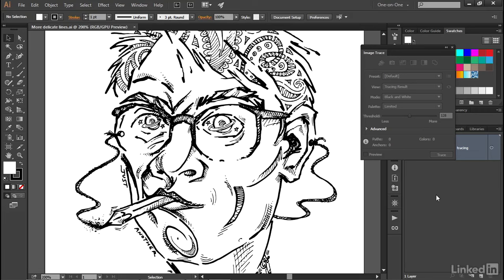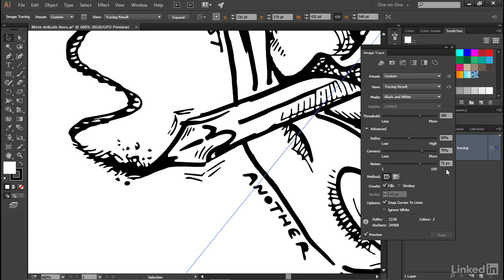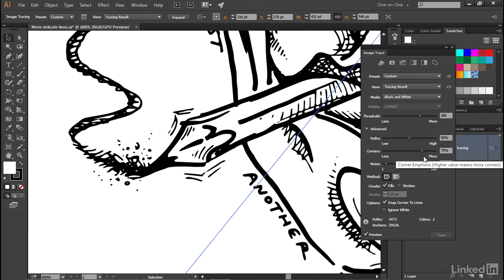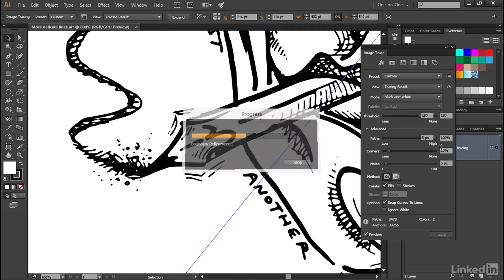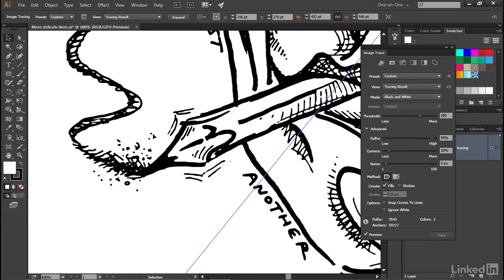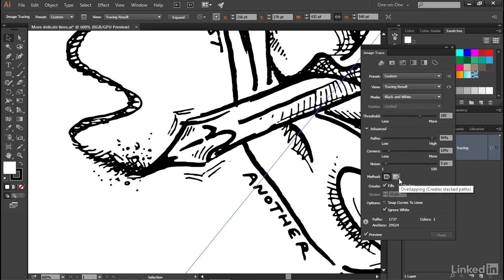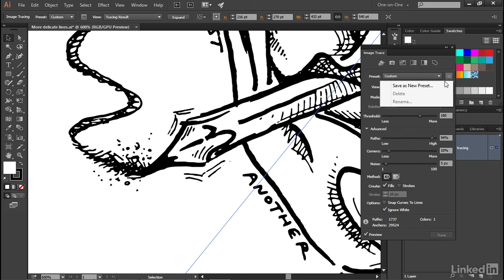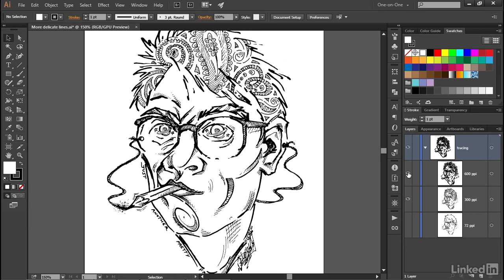0107 The advanced tracing options